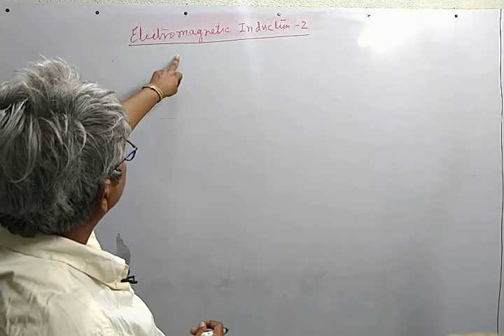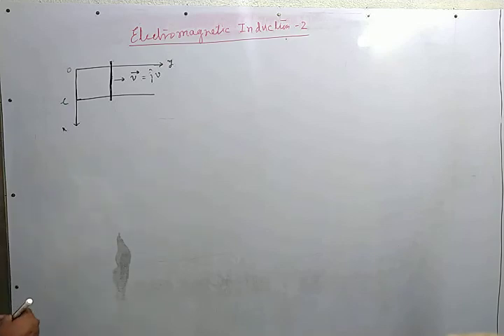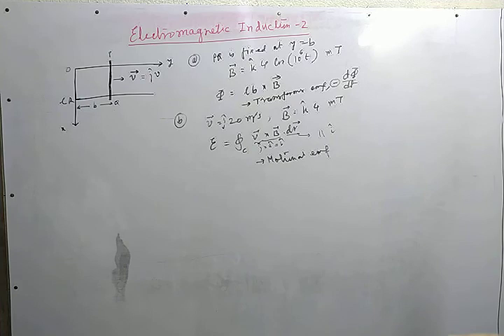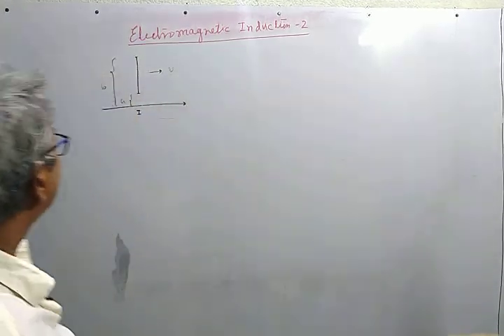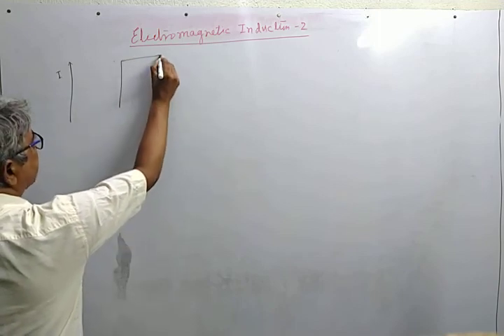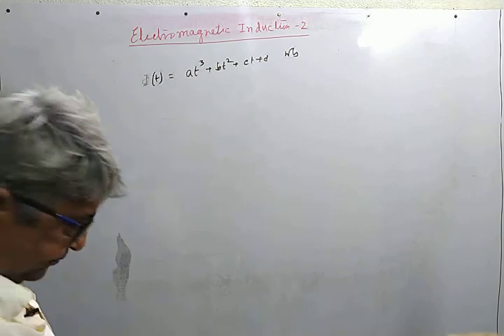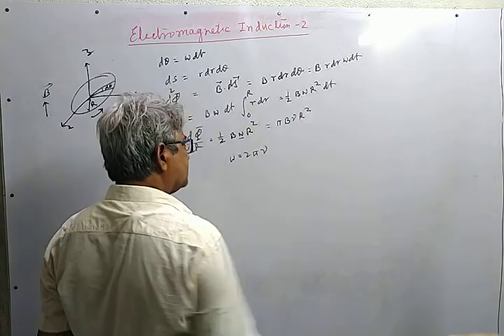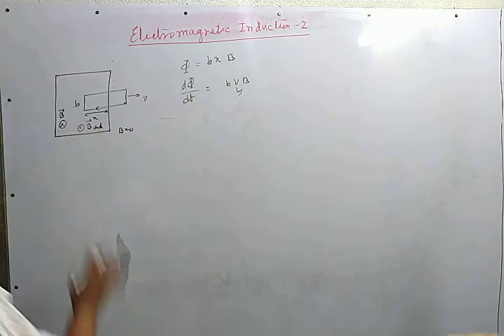Electromagnetic Induction, Part-2